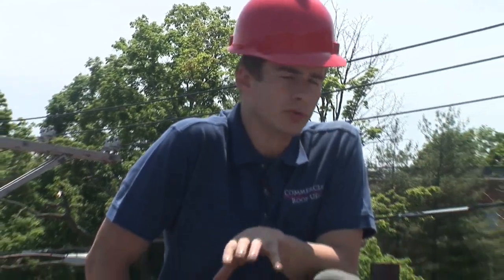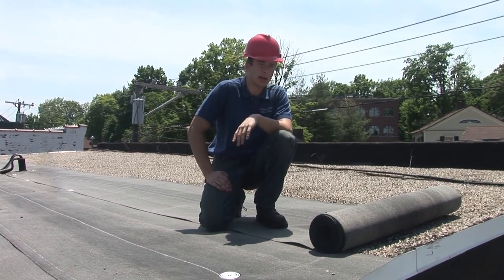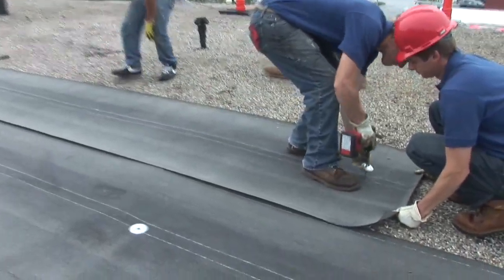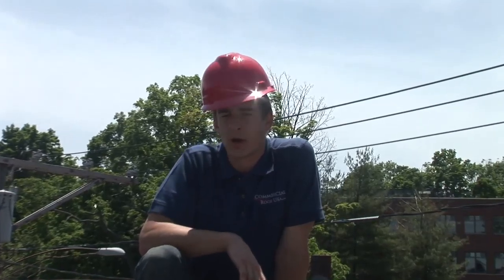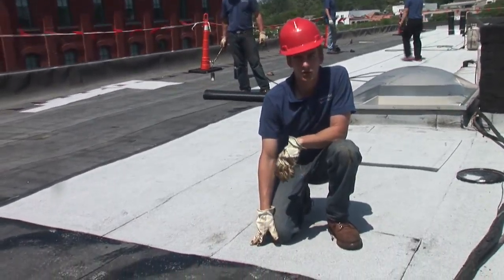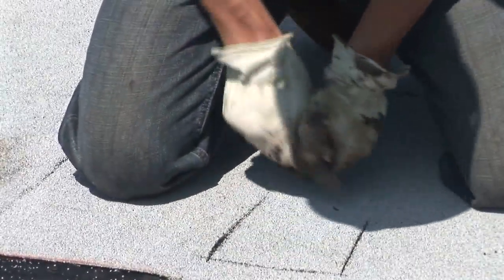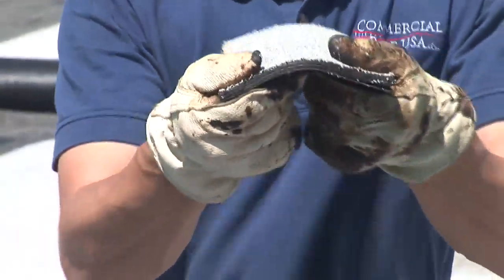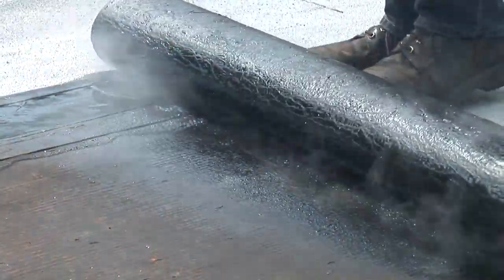How to install Torch Down Rubber Roof over Tar and Gravel Roof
We have been installing Modified Bitumen Torch Down Rubber Roofs over Tar and Gravel for over 30 years. This is the most cost-effective way, and yet the most durable roof you will ever have.
To find the material that we use for Torch Down Roofing, here are a few links.
Here are the steps:
1. Install a fiber base paper directly over the stone with large washer plates sand screws
2. Install an SBS self-adhering modified Bitumen base over the Fiber Base paper
3. Install a Modified Bitumen Torch Down White granular Cap membrane
These types of roofs will last 40 years and beyond without shrinking or causing any leaks due to seam failures or any other reasons.